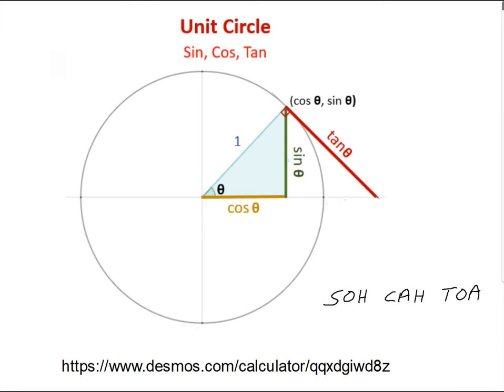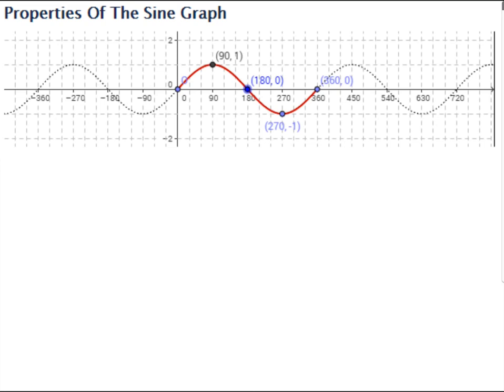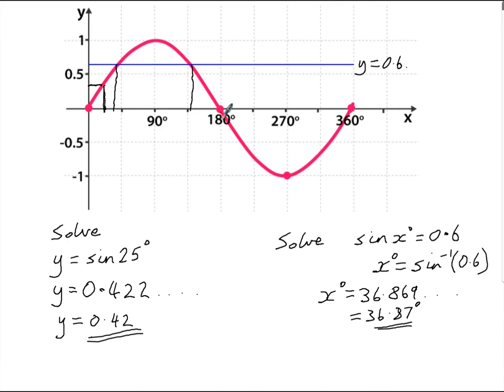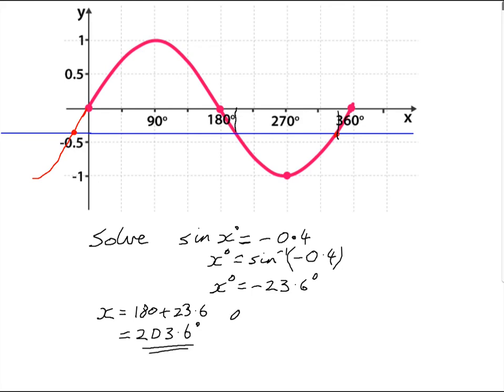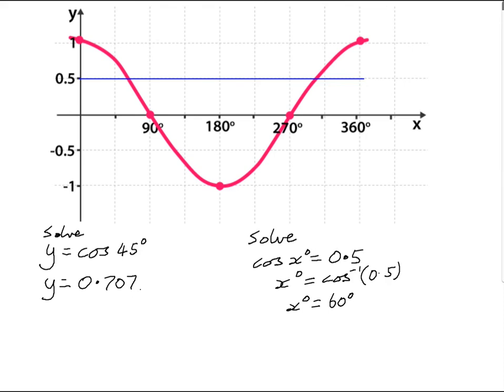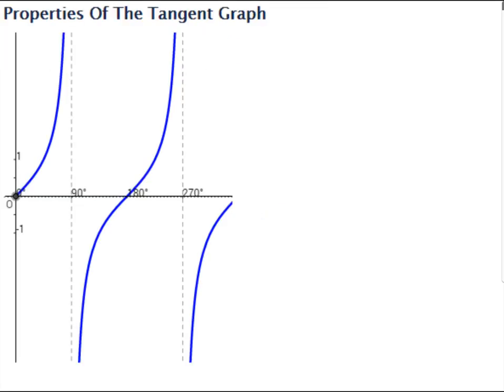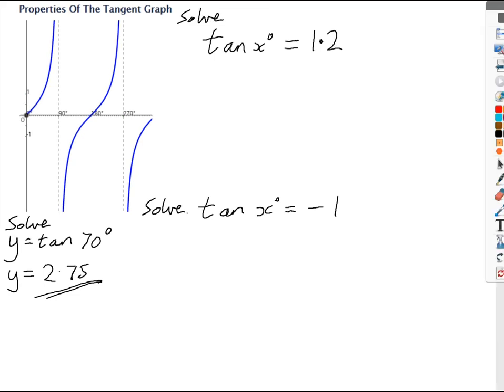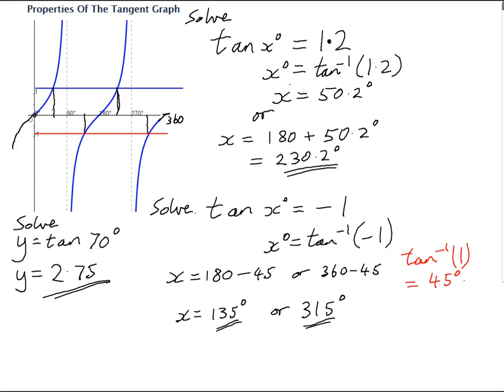Trig Graph Introduction